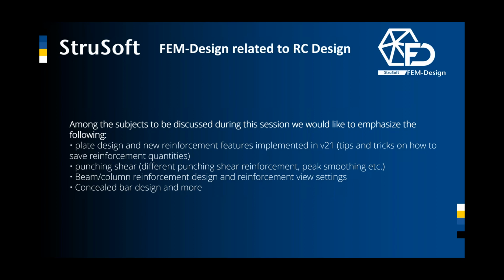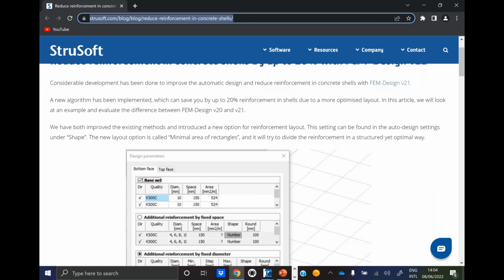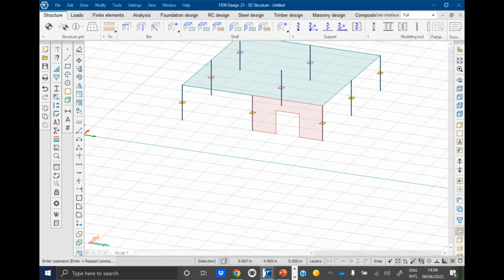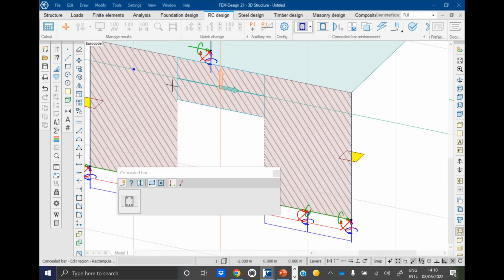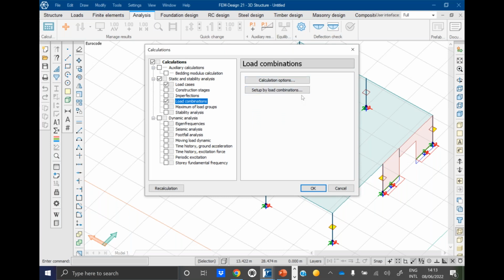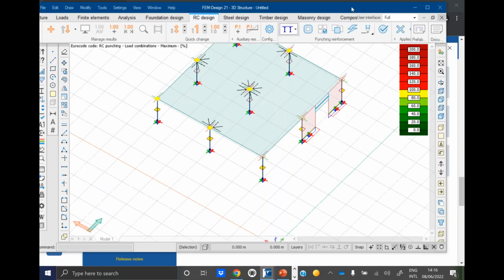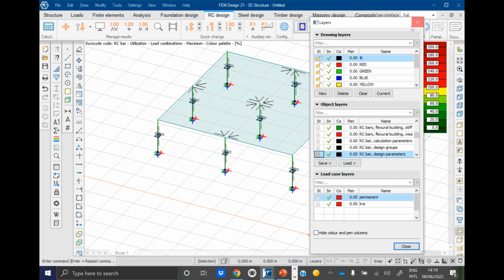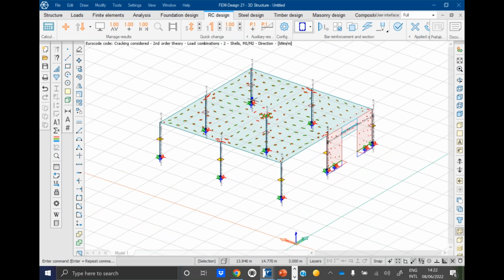FEM Design related to RC Design Webinar